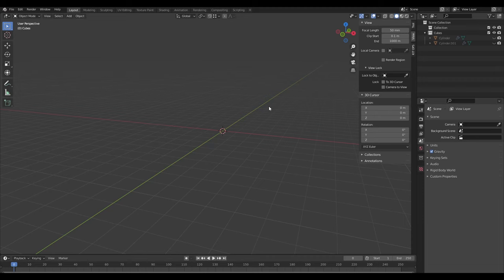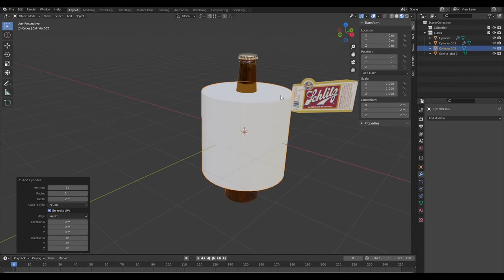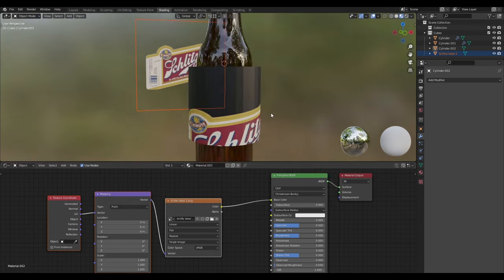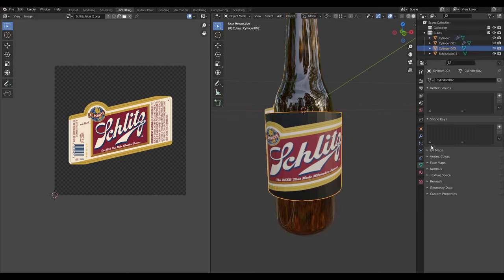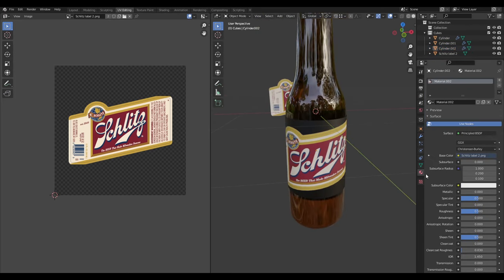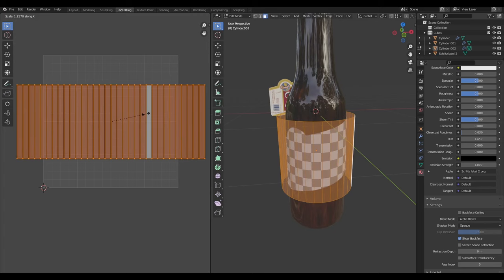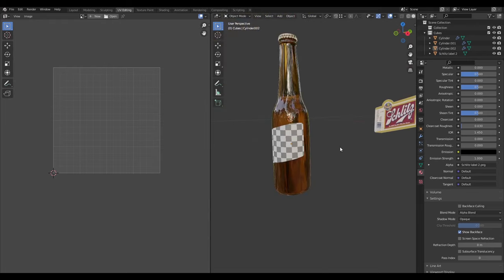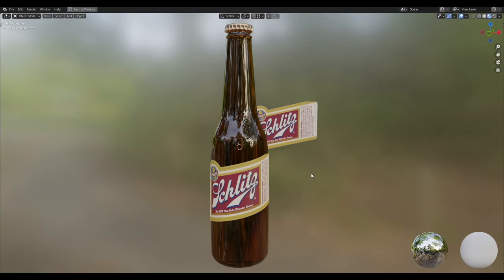How to Apply Labels in Blender 3D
In this video, I demonstrate how to go about applying labels to cylindrical forms in blender 3D.